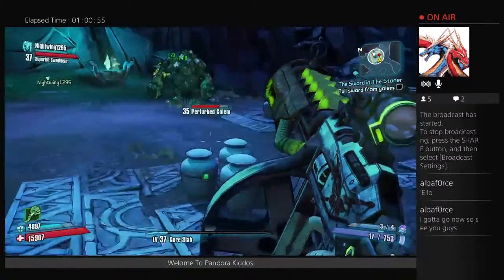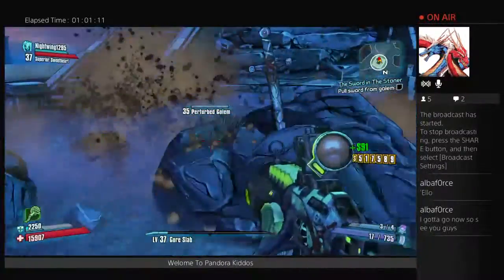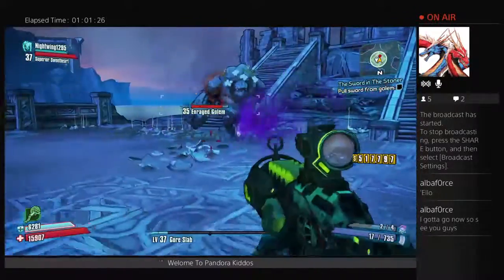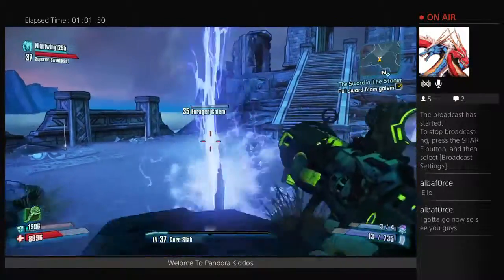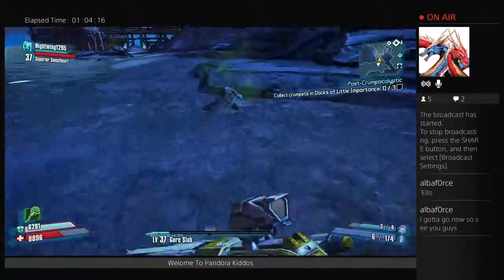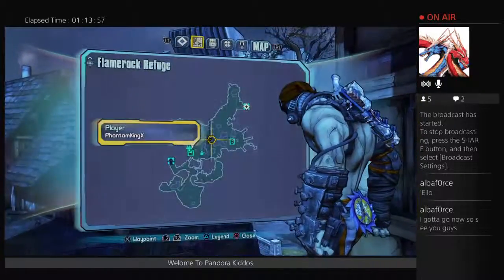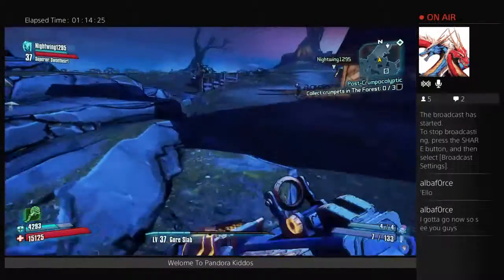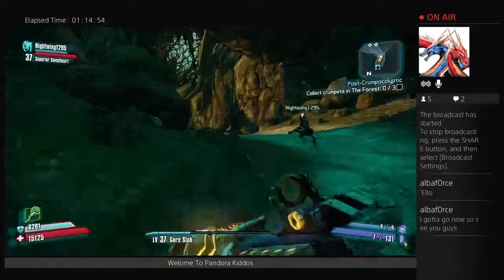Nightwing and I Take Pandora Part 118 Swordsplosion?!?!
We push further into the woods and meet some interesting characters -- Watch live